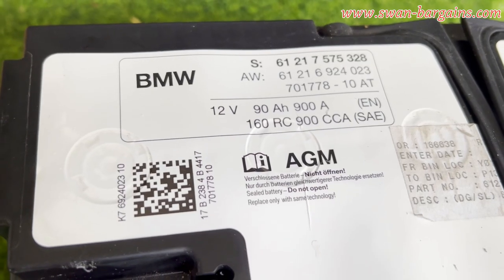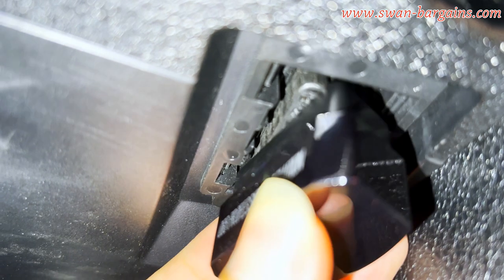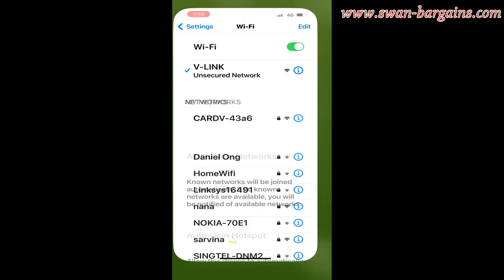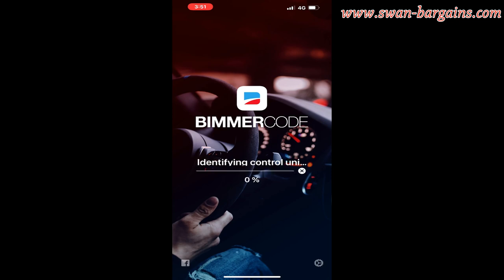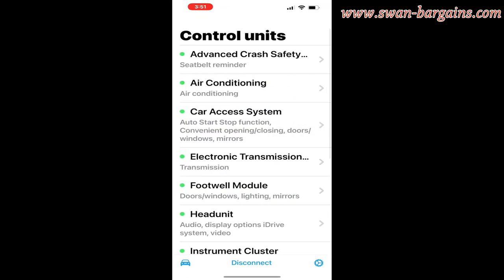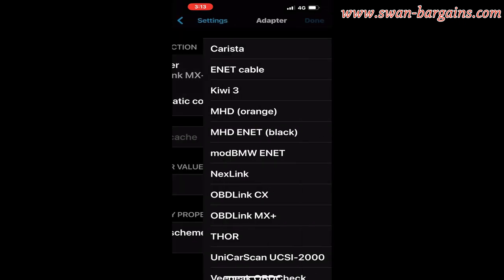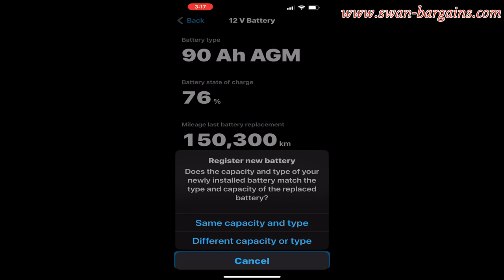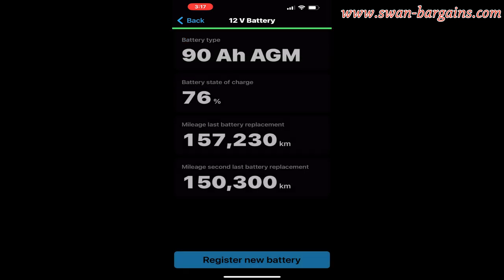Vgate BimmerCode BimmerLink BMW Battery Charging Adaptation Reset Register New Battery Replacement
All BMW models manufactured after 2002 comes with Intelligent Battery Sensor (IBS) which contains a micro-processor that is used to monitor/measure various battery conditions including the current charge and discharge via integrated shunt resistor. The mechanical IBS device will start to decrease the current charging capacity to the age as well as the type of the battery as it looses the current storage efficiency over time to prevent overcharging issue. Hence, all BMW models manufactured after year 2002 require new battery registration, as they are significantly more advanced in terms of electrical environment, which designs to improve the gas mileage.

Now, if you’re replacing your old BMW battery for a new one having different capacity or type, your Digital Motor Electronics (DME) has to be updated with the new info. Cases such as when you’re switching the battery to lower and higher cranking ampere ratings or swapping a Liquid Lead Acid battery for an AGM battery. In our case, we use the BimmerCode app to code the new current rating into the DME. However, if you're replacing the old battery for an identical one does not need to perform this coding step. Nonetheless, you are still require to perform a BMW battery reset procedure, as your vehicle has to re-program the battery charging capacity to its optimum level again. In our case, we uses BimmerLink app to perform the new battery registration procedure.

Check out this Simple Vgate DIY BMW Battery Charging Adaptation Reset Register New Battery After Battery Replacement if you're replacing your BMW battery.